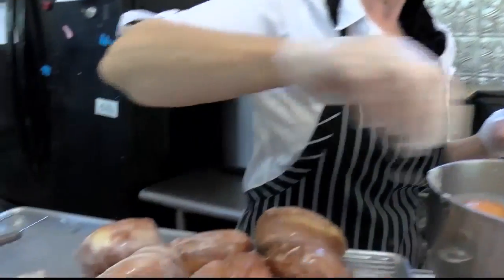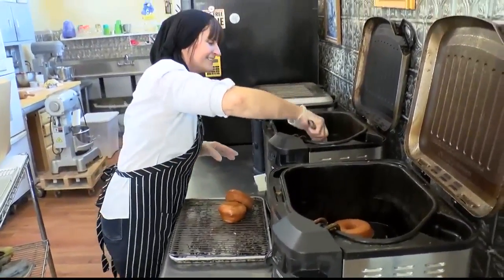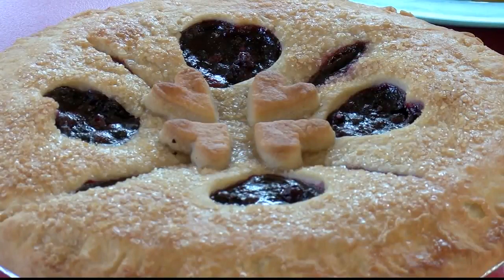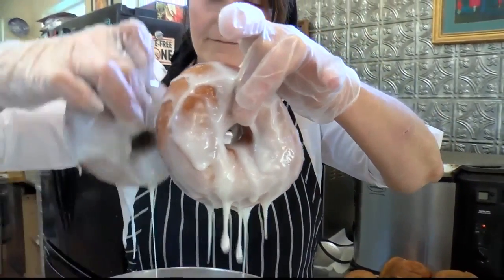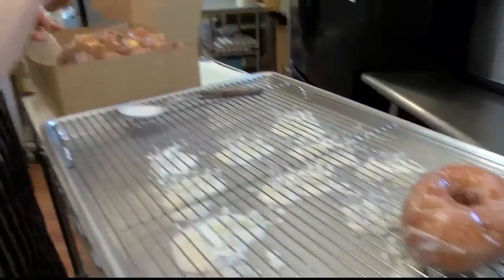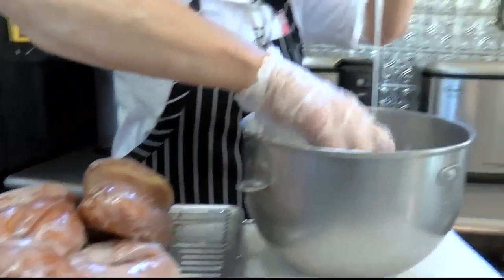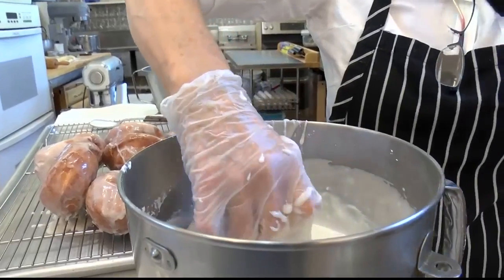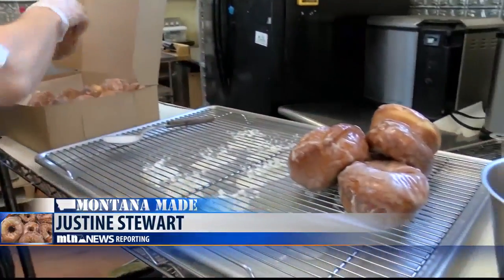Montana Made: Windmill Village Bakery